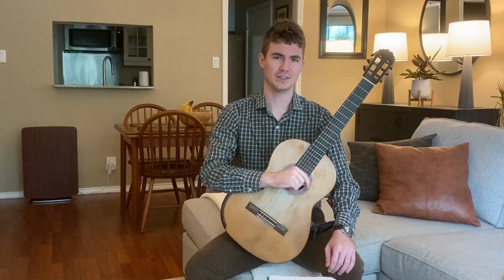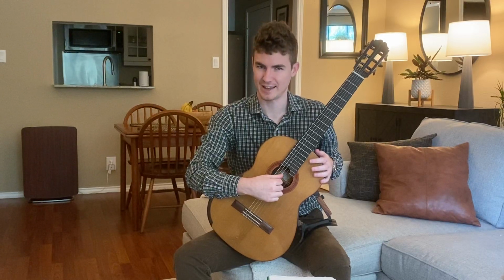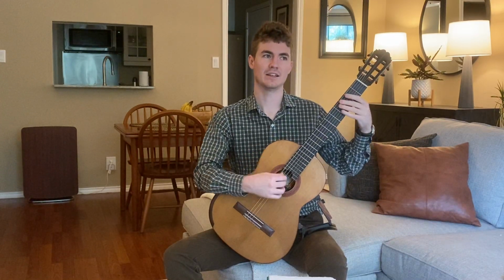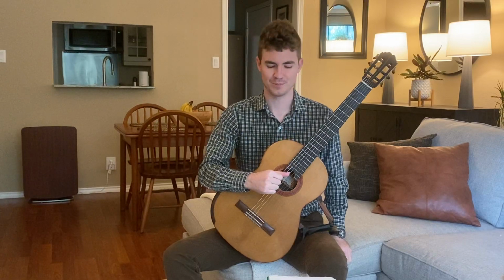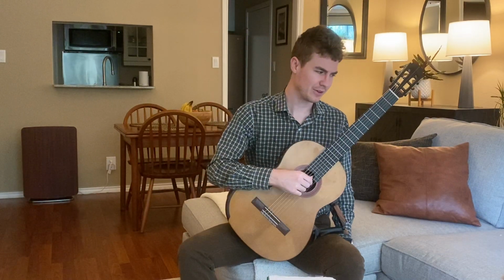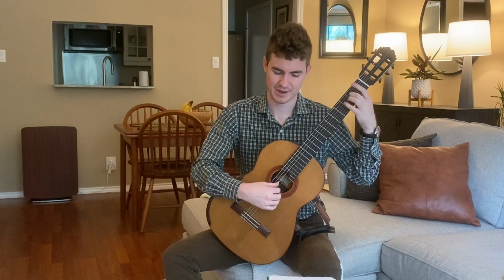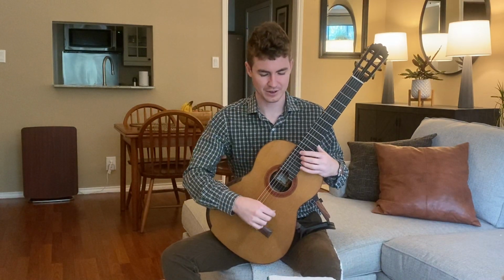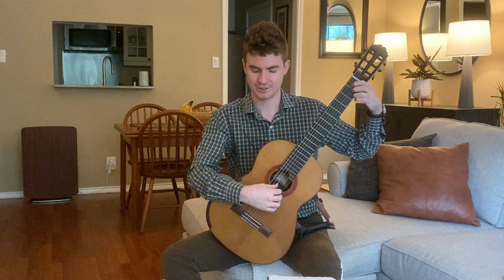Lesson: Country Dance by Ferdinando Carulli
This is a brief lesson over Country Dance by Ferdinando Carulli, a solo for classical guitar.

This piece is perfect for a student who is on their way to doing arpeggio pieces, as it sets up the right hand very well for success going forward.